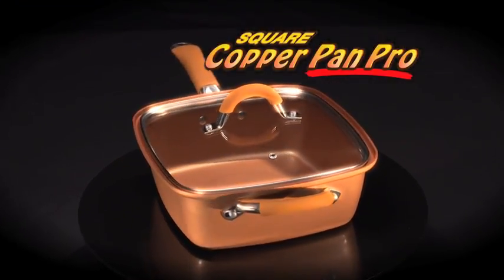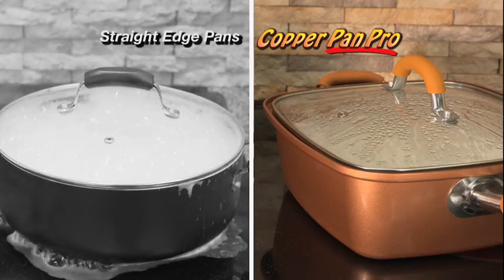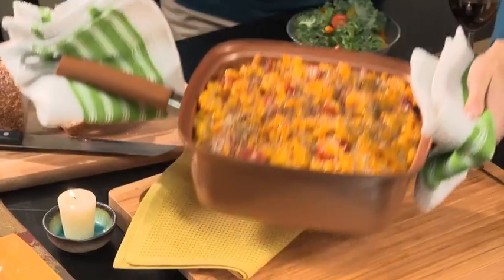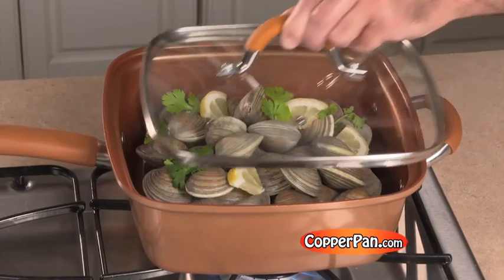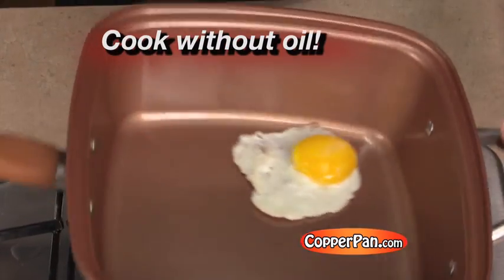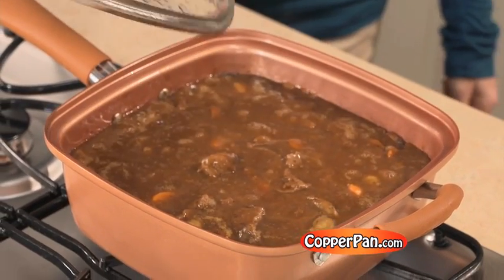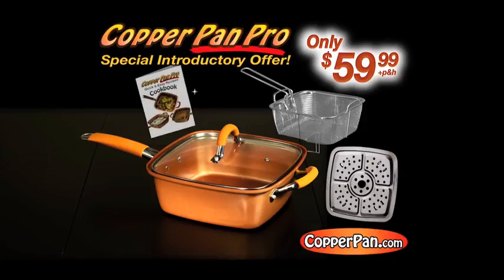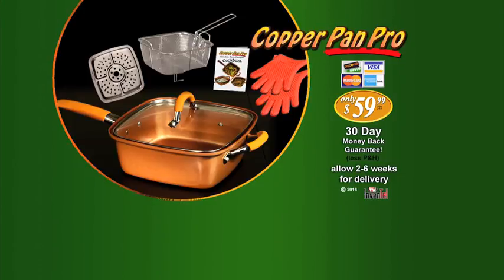Copper pan pro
next generation of copper infused ceramic cookware.